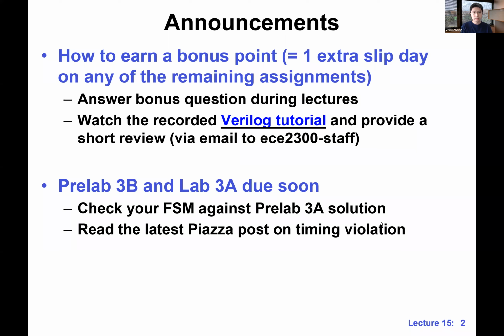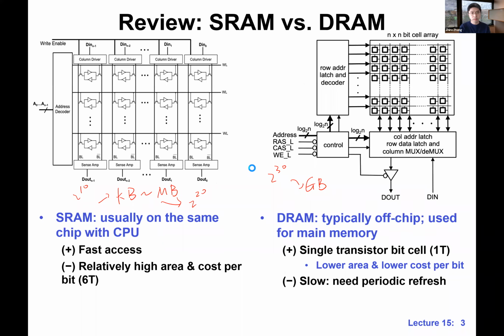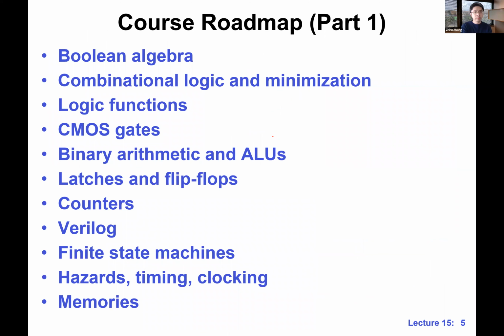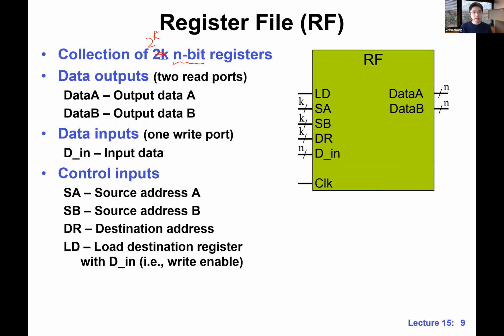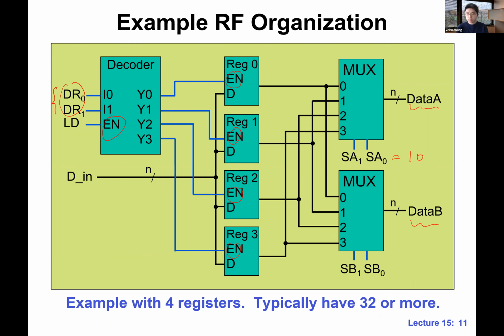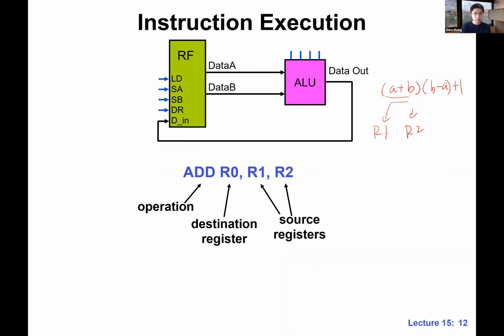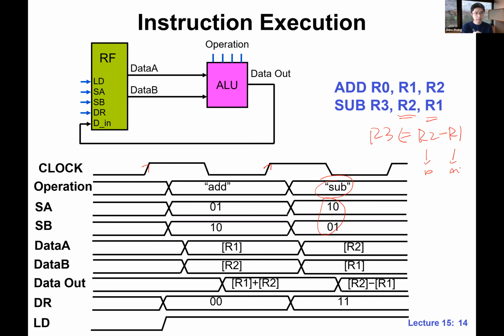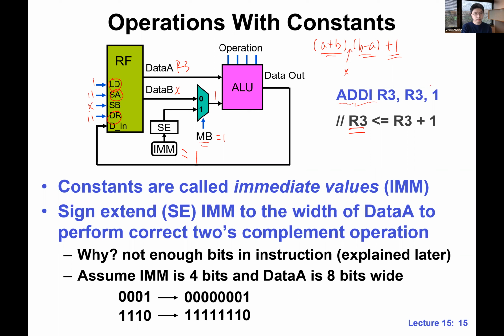ECE2300 SP21 @ Cornell || Single Cycle Microprocessor || Lecture 15a